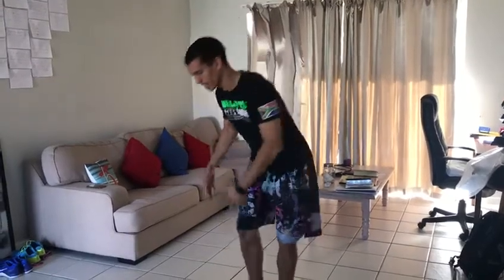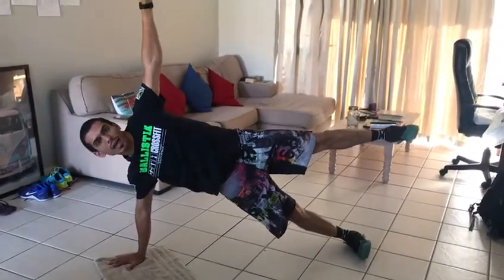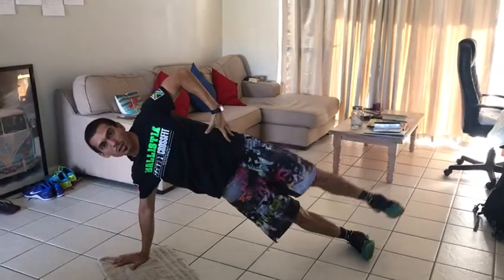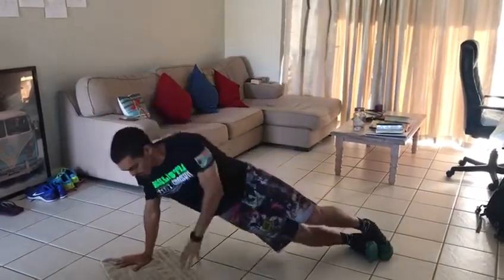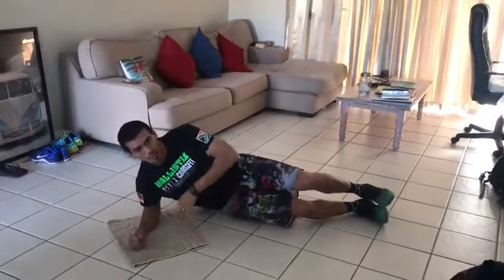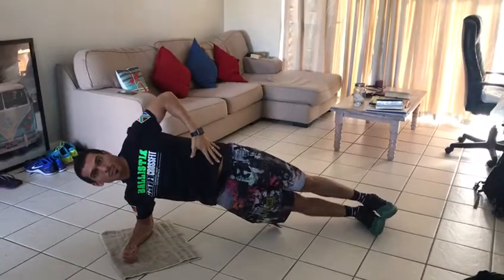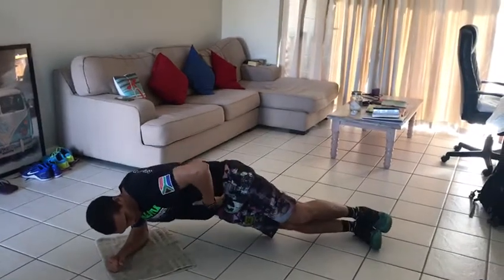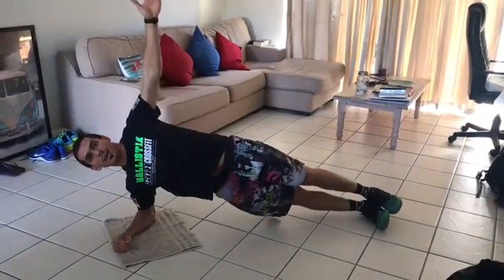Side Starfish Holds